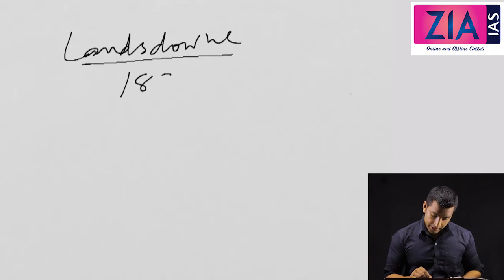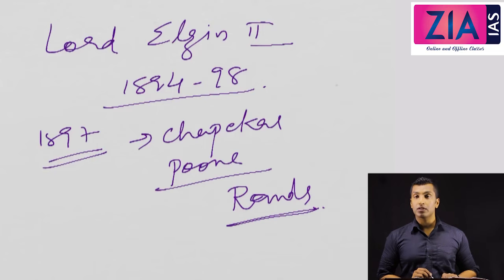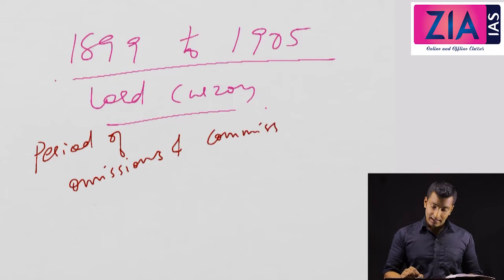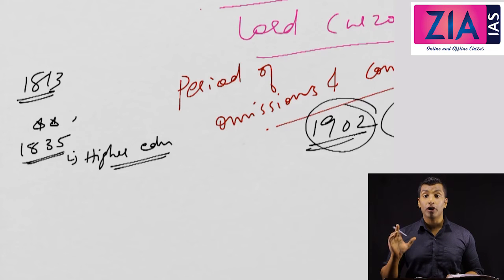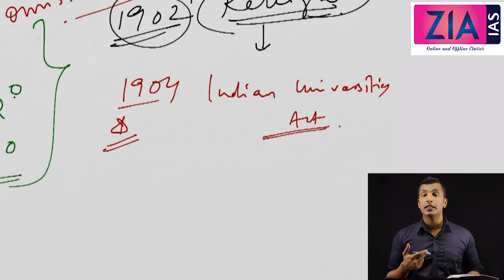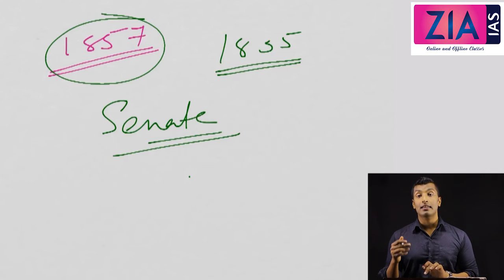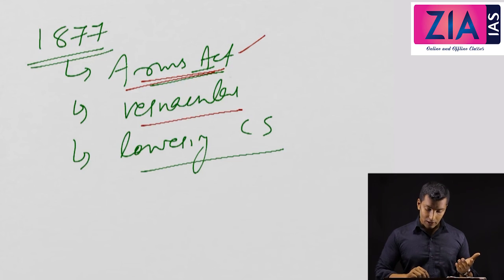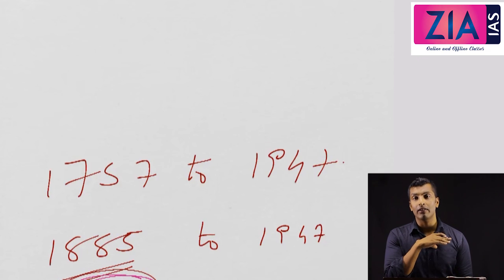Modern India-1888-1905#Complete_UPSC_Courses#IAS#IPS